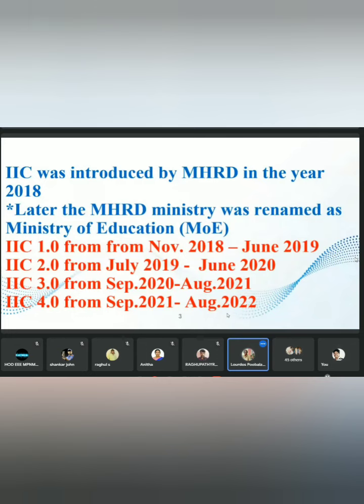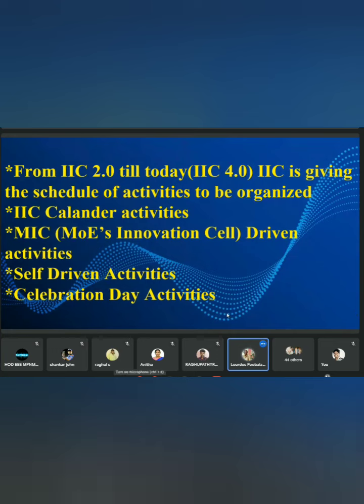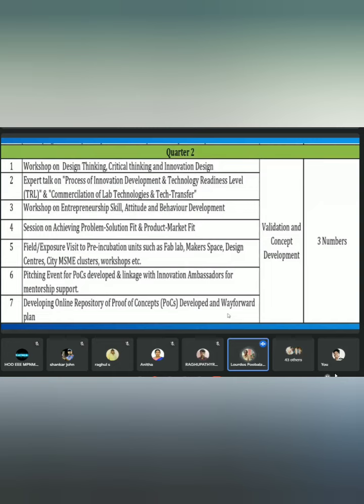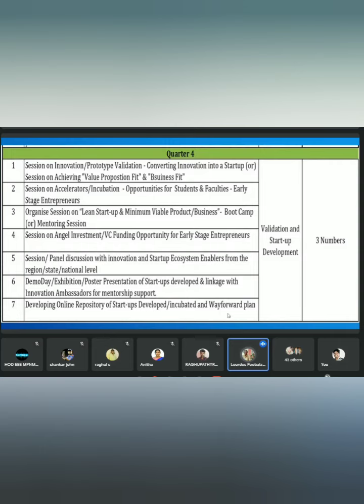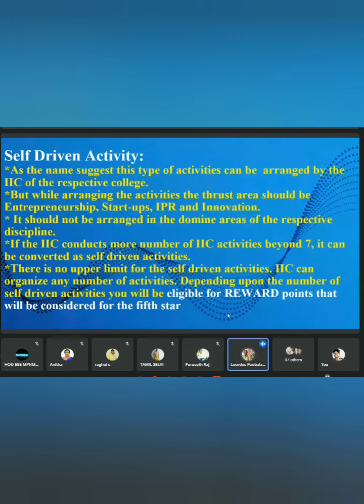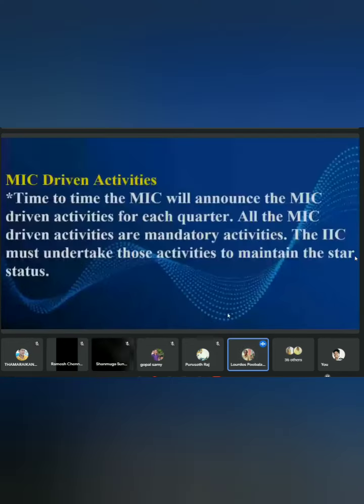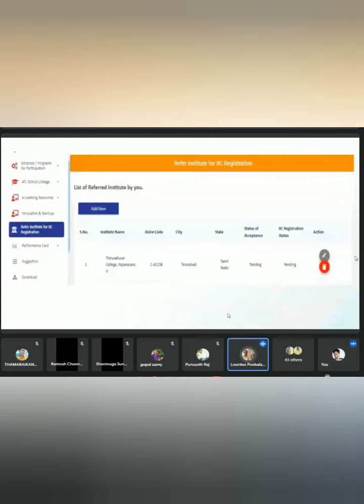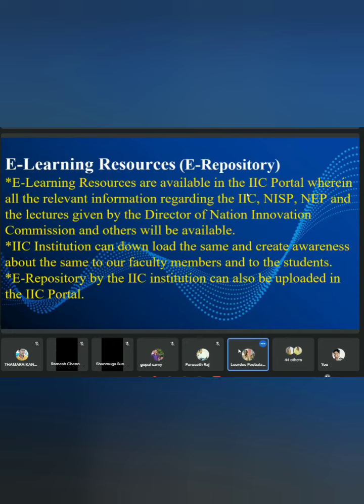Orientation Session on IIC 4.0 at M.P.NACHIMUTHU M.JAGANATHAN ENGINEERING COLLEGE,CHENNIMALAI,ERODE.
Dr.Lourdes Poobala Rayan
EDC Director & IIC President
Francis Xavier Engineering College.
Tirunelveli.
CHIEF GUEST

Dr.D.Sabapathi,M.E.,Ph.D.,
Prof. & HoD / EEE
Department of Electrical and Electronics Engineering
Coordinator

Dr.M.Ramesh,M.E.,Ph.D.,
Principal